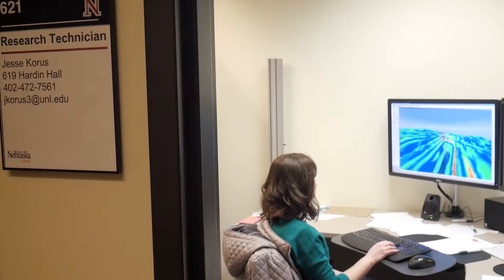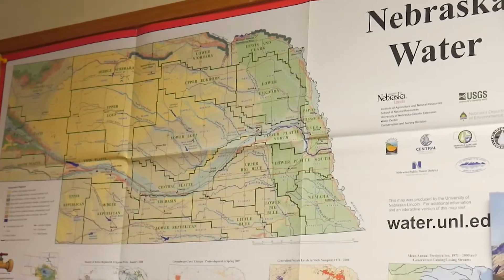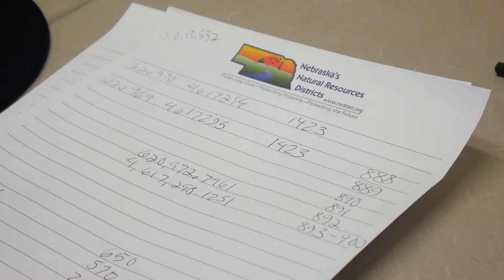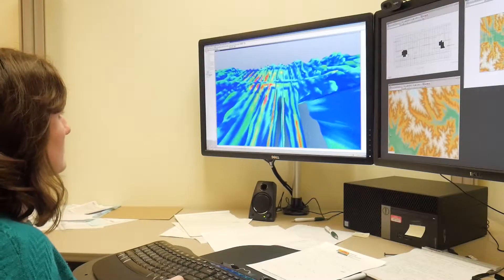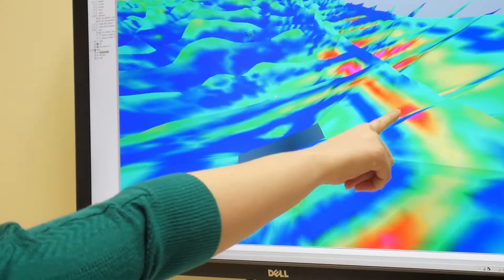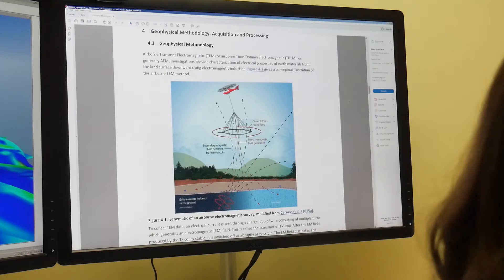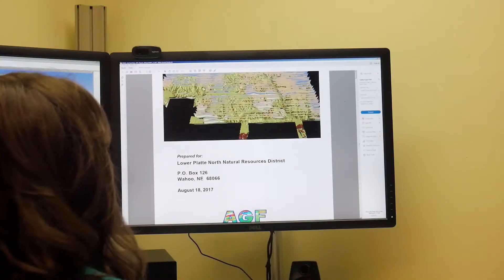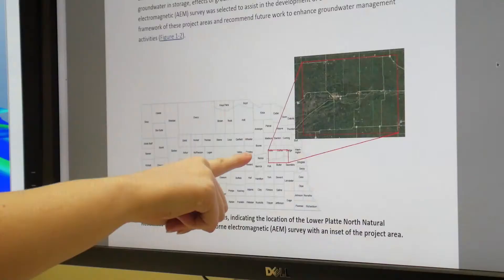A New Look at Groundwater through Airborne Electromagnetics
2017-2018 Student Support Program | MS student Jacqueline Polashek, School of Natural Resources, University of Nebraska-Lincoln, describes her project, "Improving Groundwater Characterization and Management through Integration of Airborne Electromagnetics and Borehole Data."